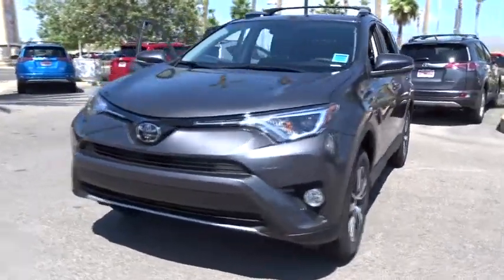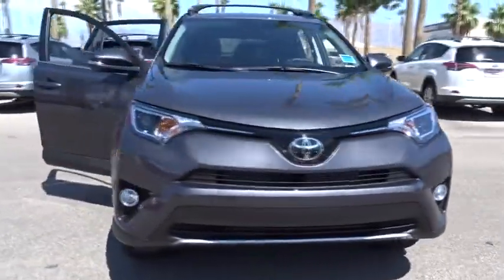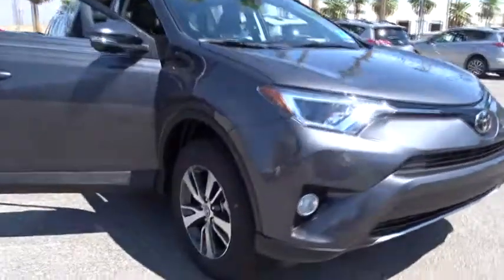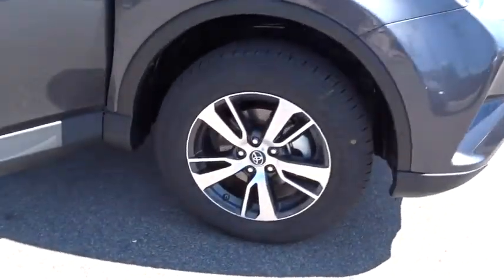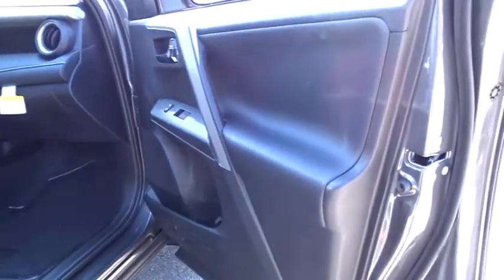2017 Toyota RAV4 Las Vegas, Henderson, North Las Vegas, Summerlin, Clark County, NV 00873836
2017 Toyota RAV4

Centennial Toyota
6551 Centennial Center Blvd